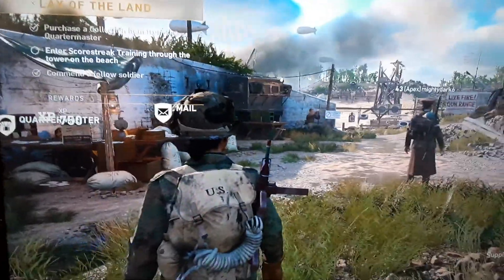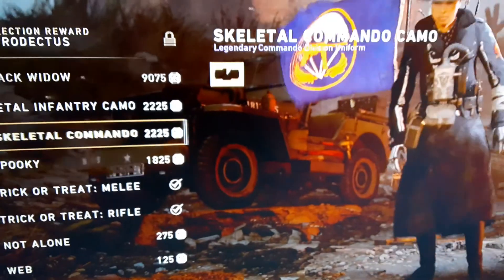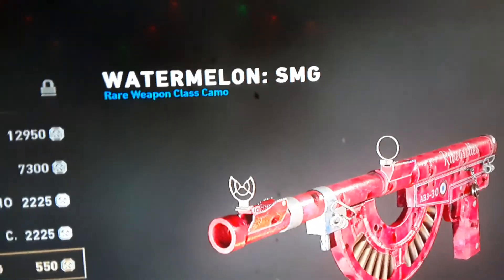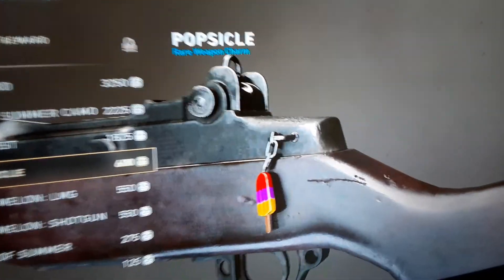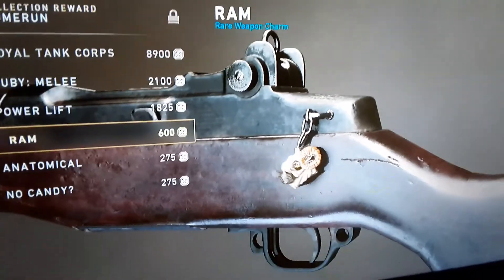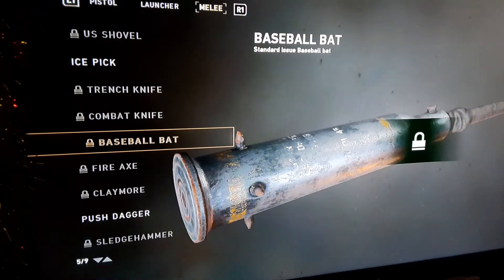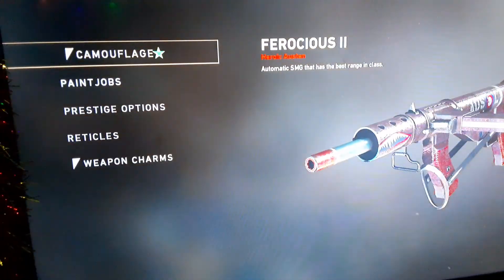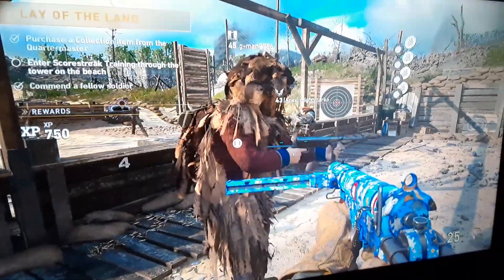CoD WW2 How to spend your Armoury Coins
so some ppl have Thousands on Armoury coins, first go to Soldier, then Dossier, go to Emotes, and check thru ur Emotes, the ones with "VEIW COLLECTION", if some dont have "Veiw Collection" you will have to use a Supply Drop and hope for the good ones

those are the ones you can spend Armoury coins on, so save up Supply Drops, cause if u get one that has ( 2/7 ) or ( 1/7 ) go to that and Veiw the collection from the supply Drop, also Hold down Triangle to Inspect your Weapons